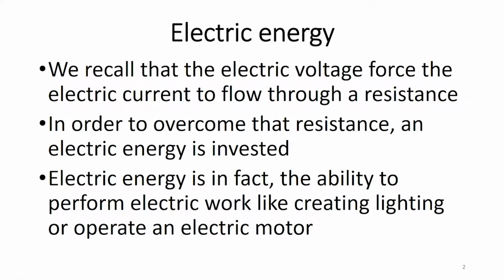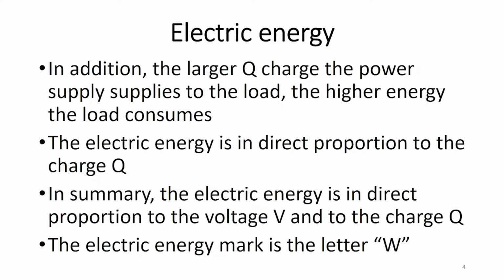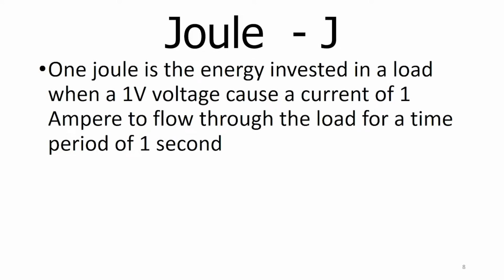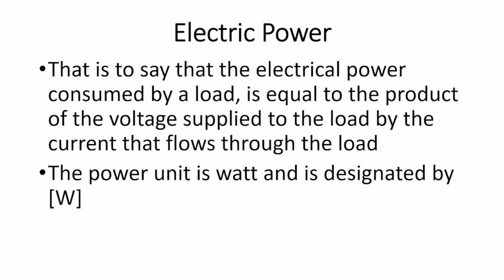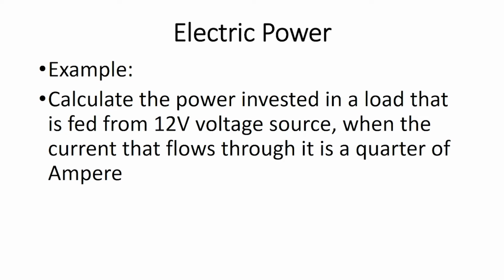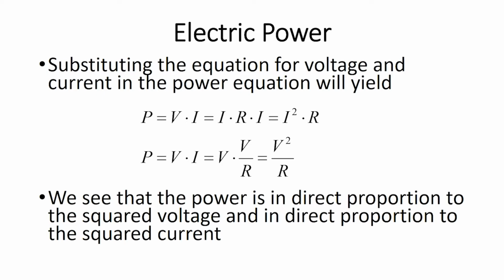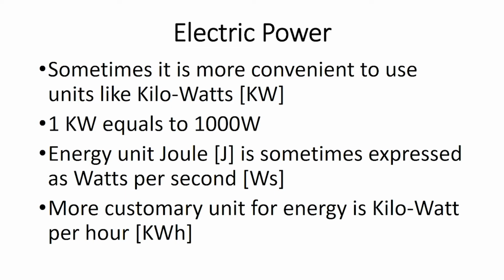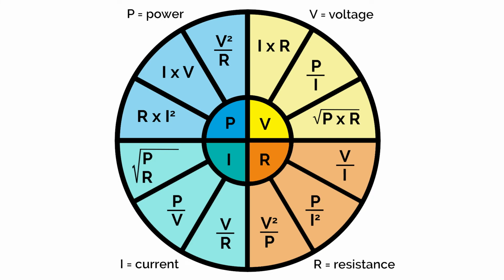Episode 9: Electric Energy and Power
Join us for this session about the principles on electric energy and what is the difference between power and voltage